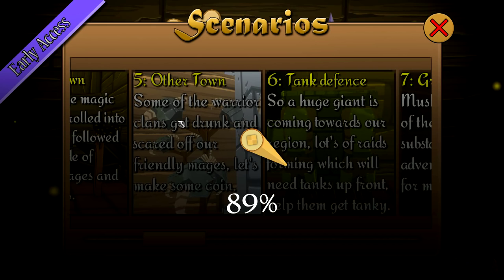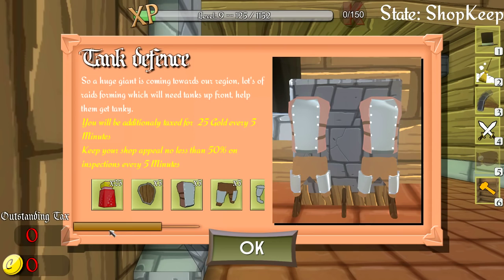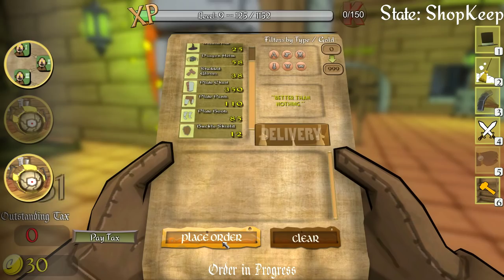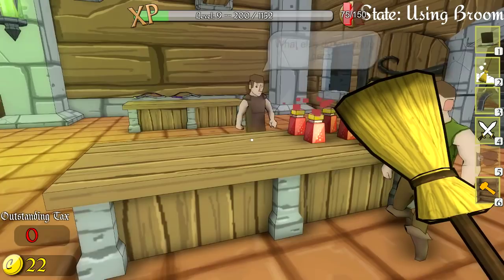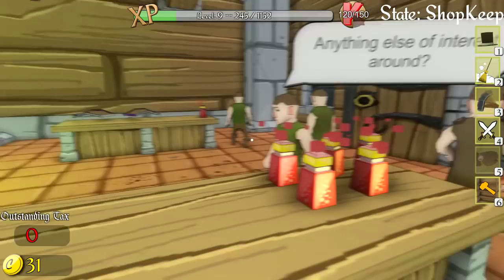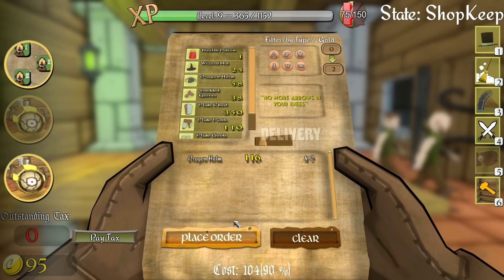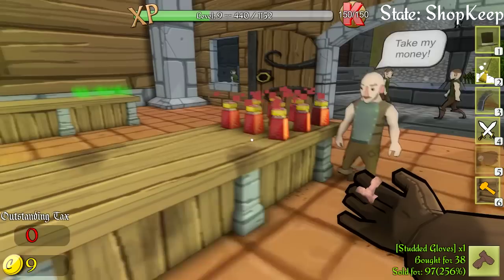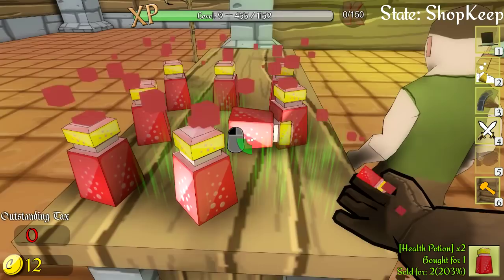Shoppe Keep Gameplay - #03 - Tanks! - Let's Play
Welcome to my Let's Play of Shoppe Keep! In this Shoppe Keep gameplay you are in a fantasy world where adventurers take on epic quests to slay vicious beasts, you run a shoppe that sells swords, apparel and potions. "Keep" your eye on this one!

Features:
Manage your own Shoppe, from ordering stock and setting prices to selling to the customer
Design your own shop layout by ordering special items
Unlockable perks in the skill tree
Helper Bot will assist you in collecting items thrown by customers or can be used to ZAP thieves
Take up combat using a sword or your signature lightning spell
Maintain your shop by repairing damaged shop items
Sweep away dirt and corpses with the broom
Morning, lunch and afternoon day cycle each relating to rush hour periods
15+ Scenarios